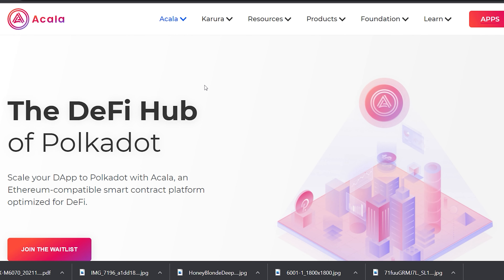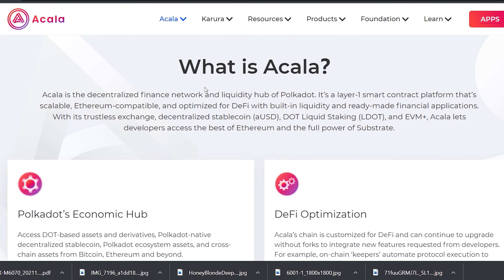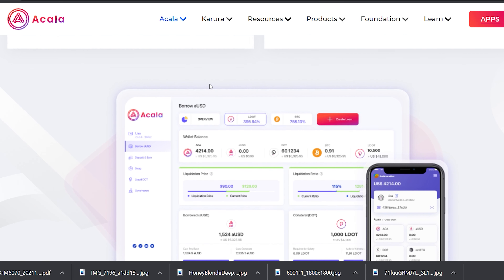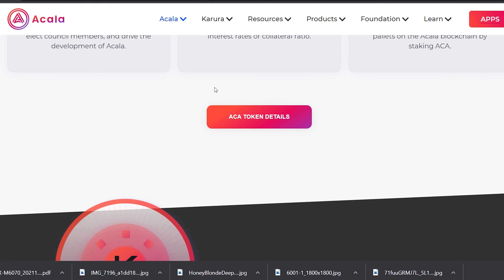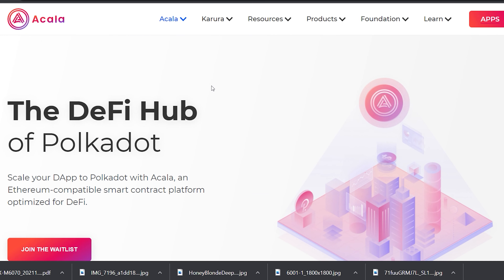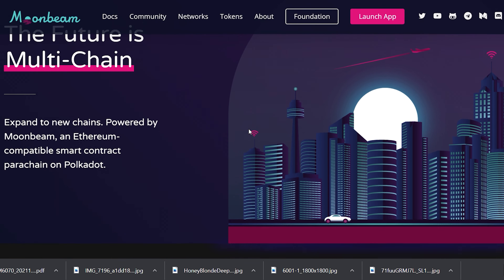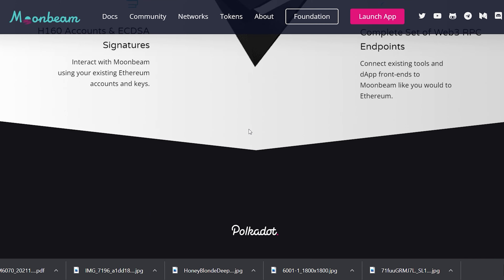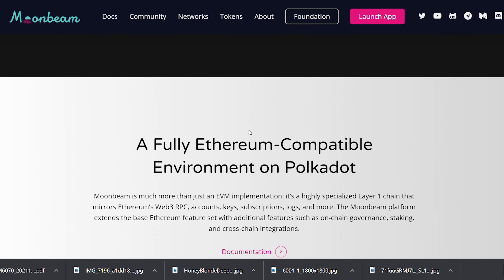POLKADOT IS GOING TO EXPLODE!!! | YOU CAN MAKE 100X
In this video, we talk about the Polkadot Parachain Auctions which have been announced and are due to begin on November 11!!

Some of the links on this webpage are affiliate links, meaning, at no additional cost to you, We may earn a commission if you click through and make a purchase and/or subscribe.